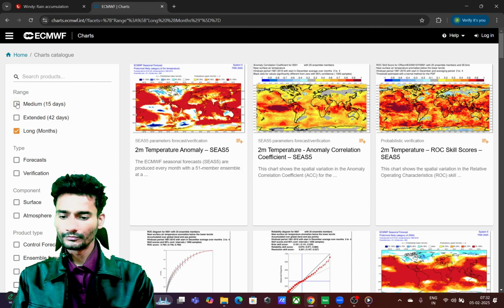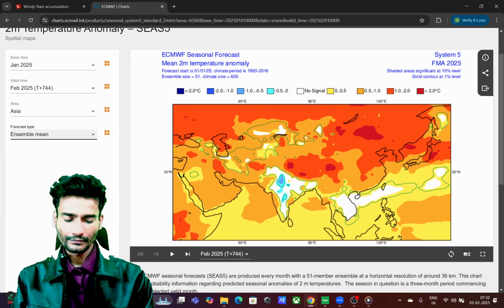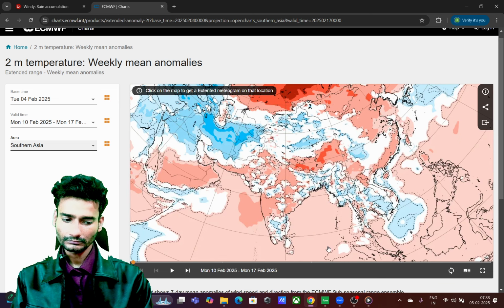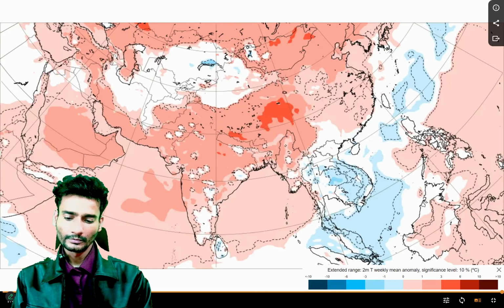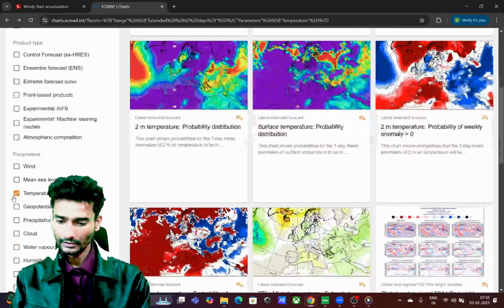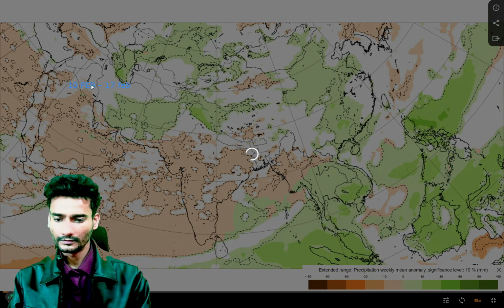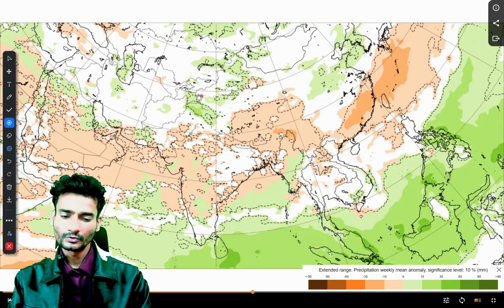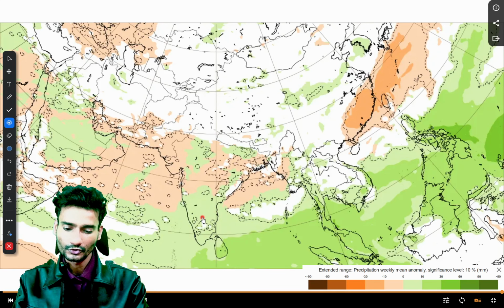"🌦️ Next 42 Days Weather Forecast for All India | Accurate Updates & Alerts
Description Template:

🌦️ Daily Weather Update for [Next 4 weeks] | India Weather Forecast 🌦️

Stay informed with the latest weather updates for today! This forecast covers:

    National weather trends across India 🌍
    Regional forecasts for North, South, East, West, and Central India 📍
    Alerts for [specific events like heavy rainfall, cyclones, heatwaves, etc.] ⚠️
    Temperature updates and weekly outlook 🌡️

Whether you’re planning your day, traveling, or monitoring agricultural conditions, this forecast has you covered!

📩 Let us know your city or region in the comments for more personalized updates!